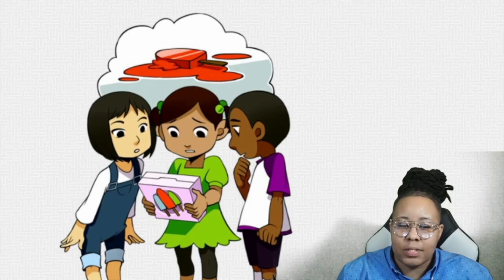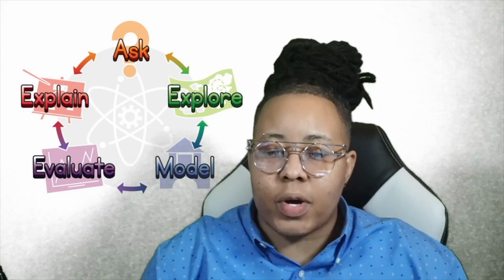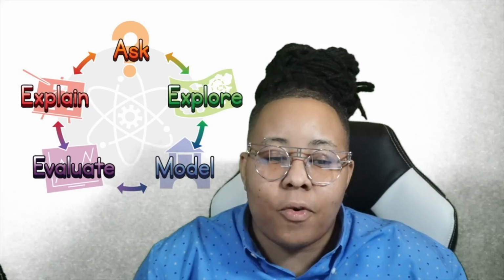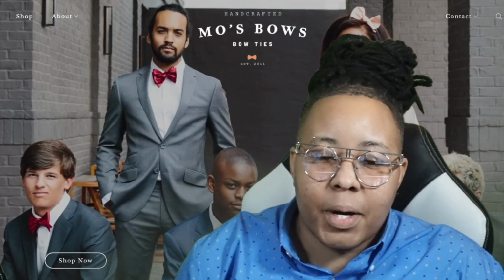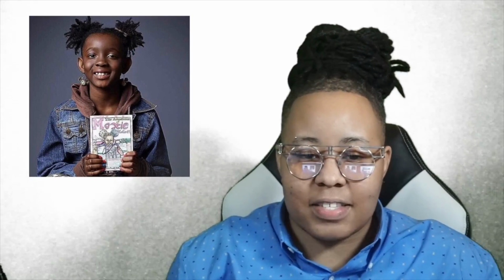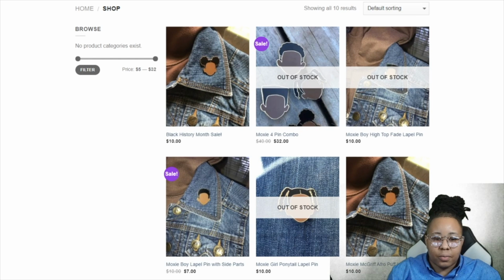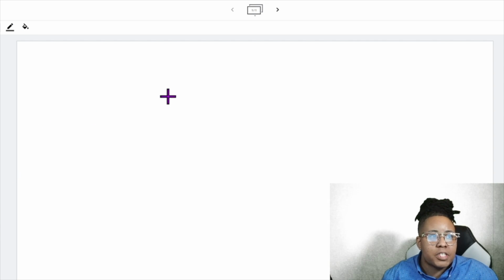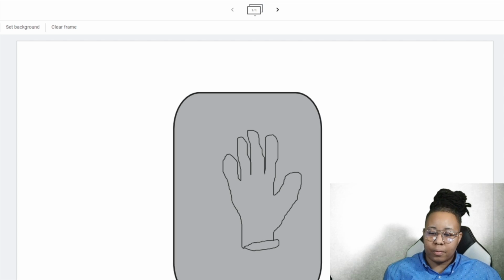1st-2nd Grades: STEM - The Engineering Design Process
Students will learn about the steps in the design process by using the design process to define a simple problem that can be solved through the development of a new or improved object or tool.